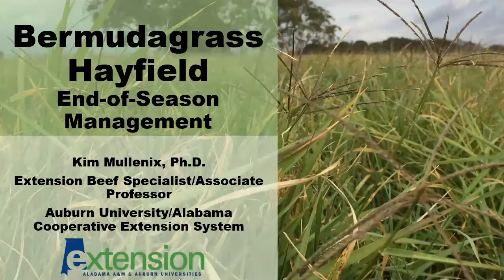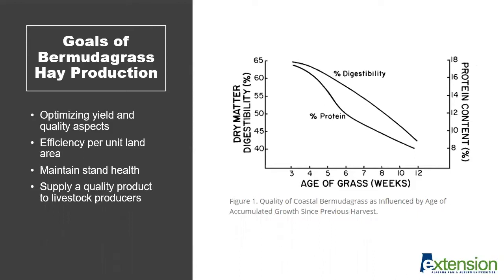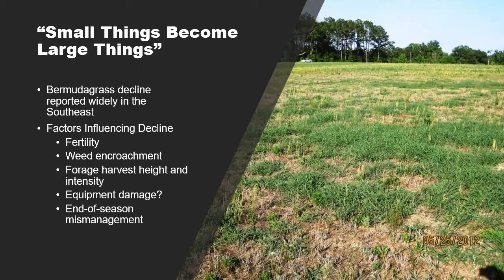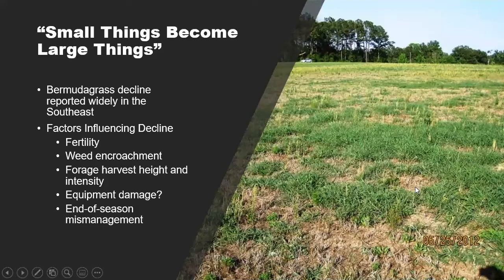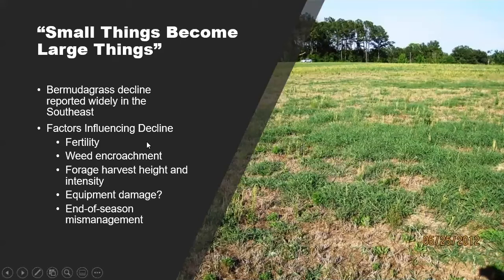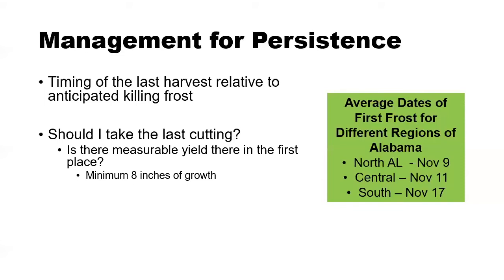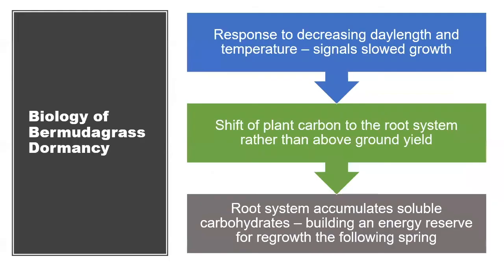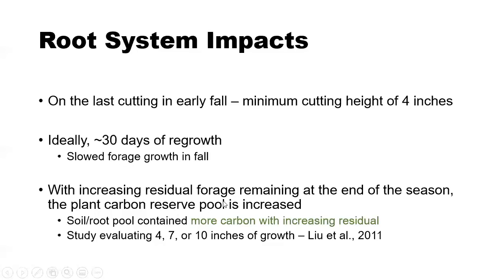Kim Mullenix: Bermudagrass Hayfield - End-of-Season Management